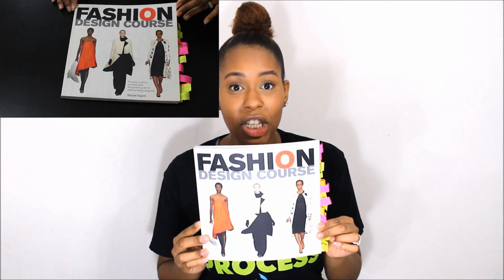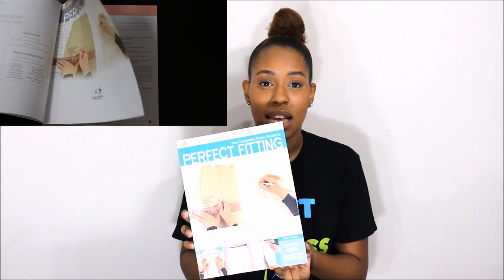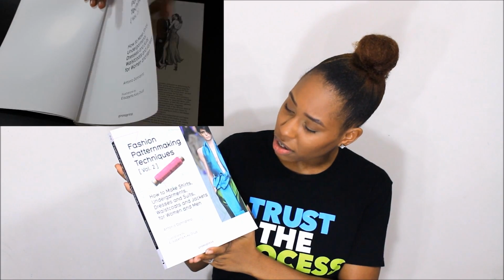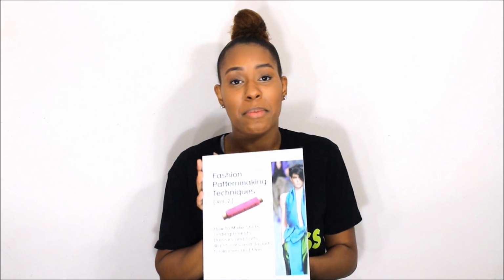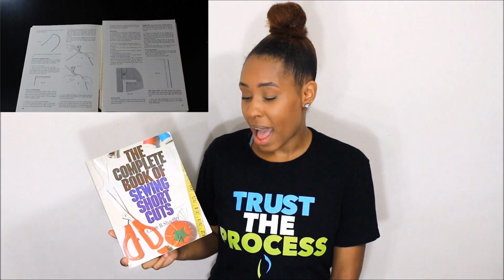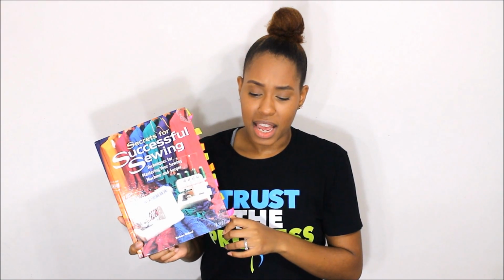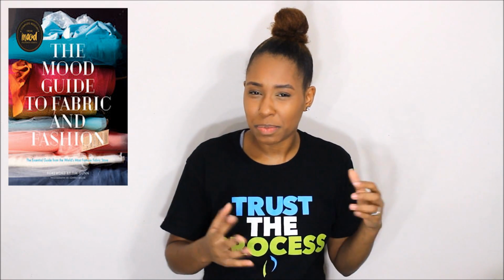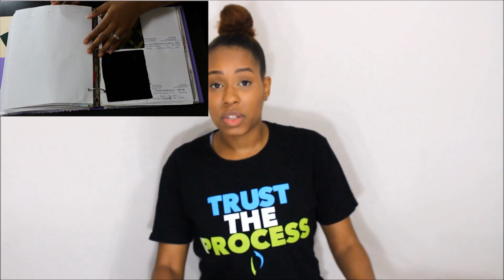Teach Yourself Fashion: Books for Beginners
Hi sweets! In this video I give a few books that has helped me tremendously in my journey of "self-taught" fashion design. I am just a woman who with a Marketing degree who has always been in love with fashion design since I was a girl, but was never encouraged to pursue it as a child. But, I didn't let that discourage me.  I did the work in studying, taking classes, practicing, and exploring the art of fashion without going to fashion school.  Many of the greatest designers NEVER attended fashion school, yet they created some amazing fashion.

If you really love fashion, but you can't afford to go to school or have no support in pursuing fashion design, there is still hope and information out there for you to teach yourself. DON'T GIVE UP!

This "Teach Yourself Fashion" Series is to take you behind the tutorials and give you information, resources, and tips on how to become better at your craft.  I hope you enjoy.  There is plenty more to come!

Books Mentioned:

1.  Fashion Design Course: Principles, Practice, and Techniques: The Practical Guide for Aspiring Fashion Designers By Steven Faerm

2. The Complete Photo Guide to Perfect Fitting by Sarah Veblen

3.  Fashion Pattern Techniques Vol. 2 by Antonio Donnanno [in video]

Fashion Pattern Techniques Vol 1 [mentioned]

4.  The Complete Book of Sewing Short Cuts by Claire B. Shaeffer

5.  Secrets for Successful Sewing by Barbara Weiland

6. The Mood Guide to Fabric and Fashion by Mood Designer Fabrics